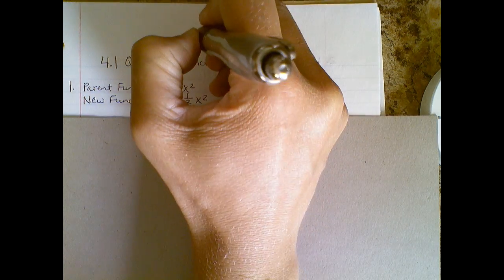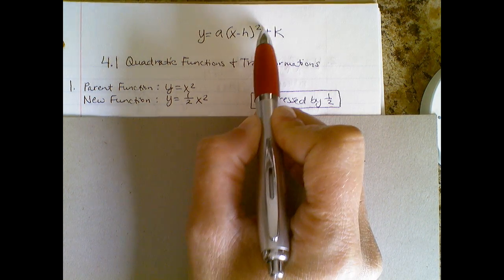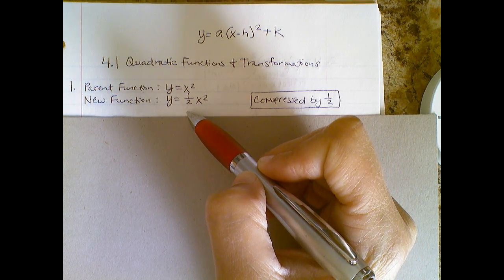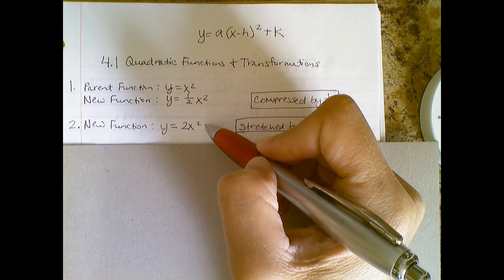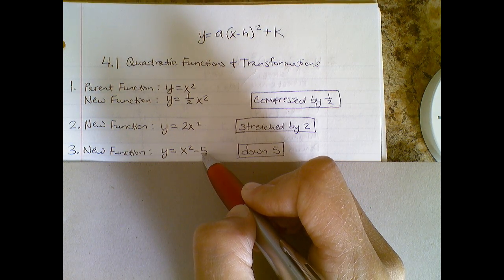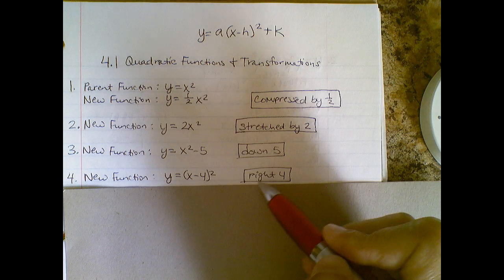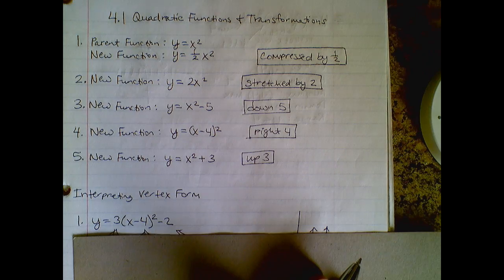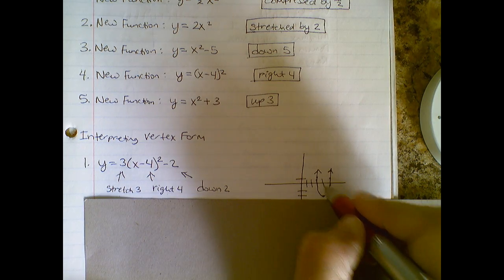Alg 2 - 4.1